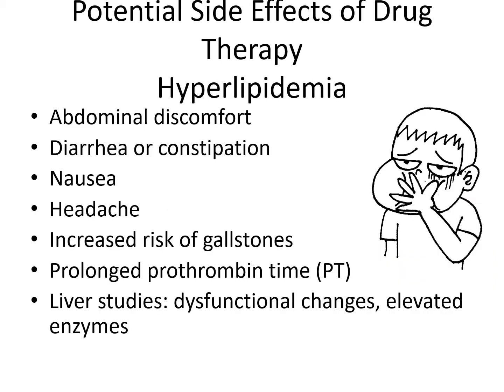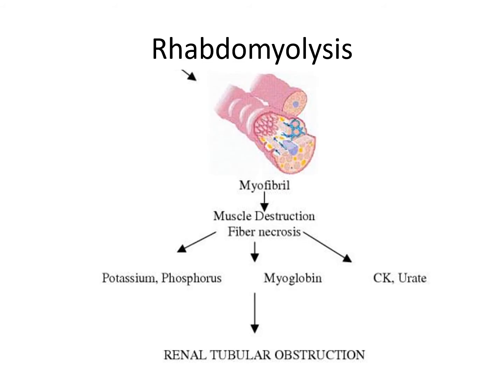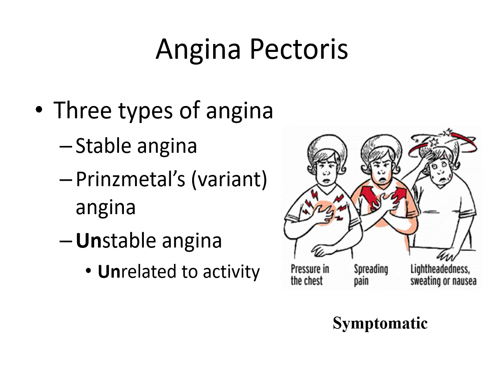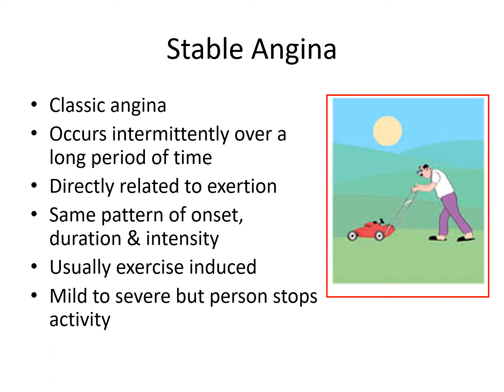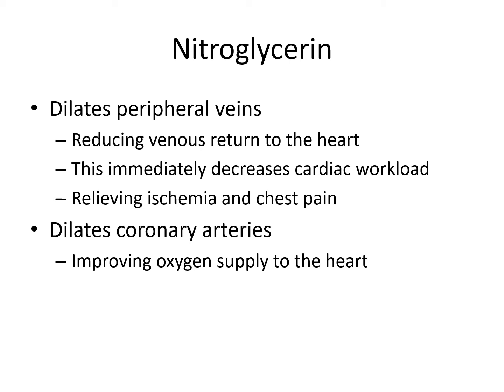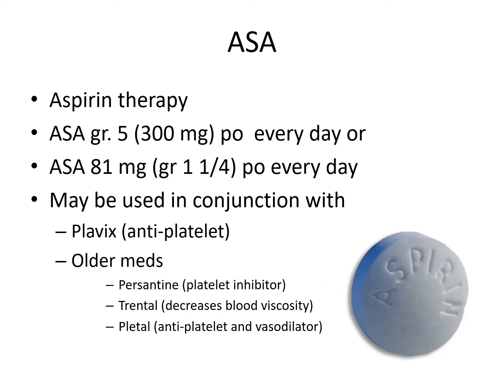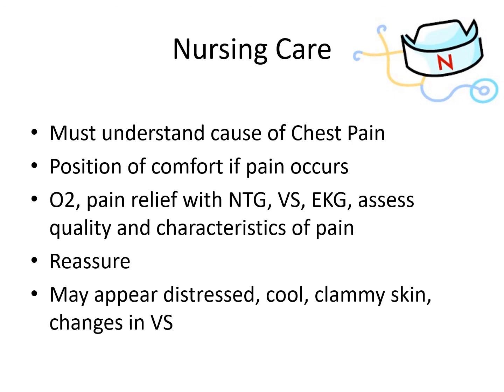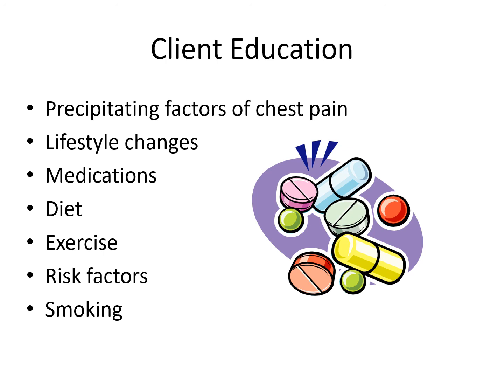Cardiac Coronary Artery Disease CHOL ANGINA PART 2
CAD, Angina Part 2